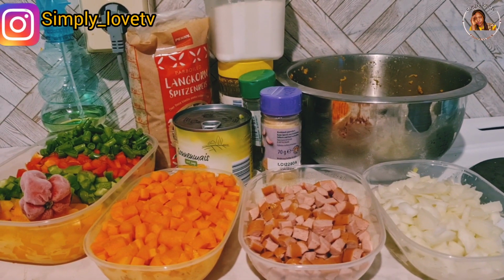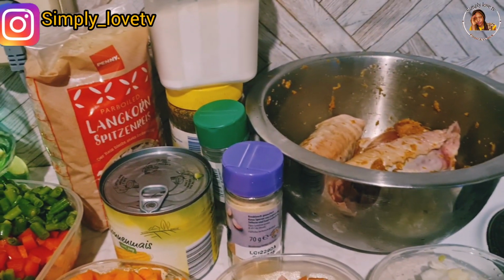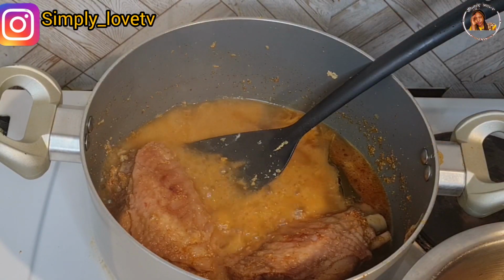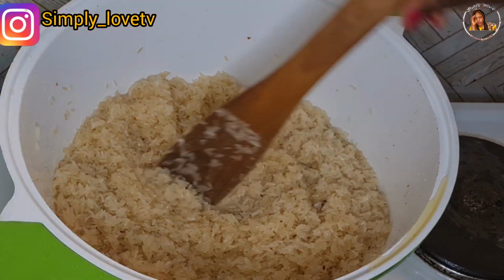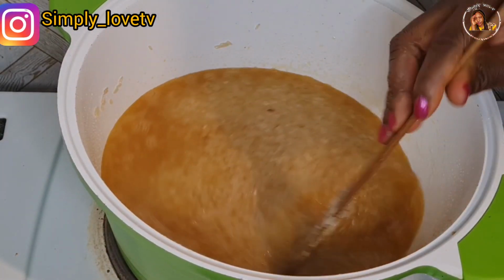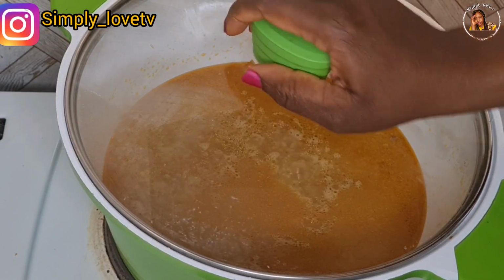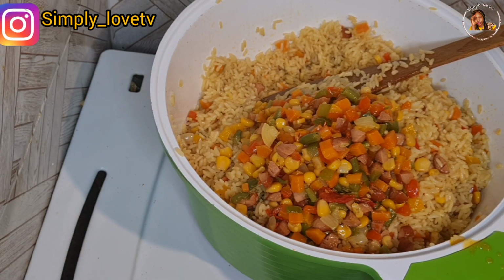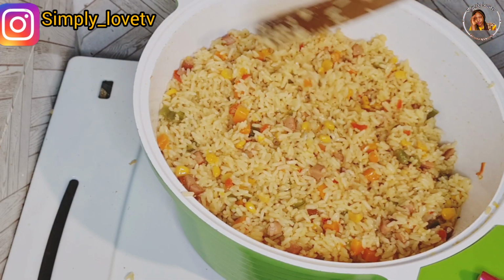How To Make Nigeria Easy Delicious Fried Rice//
Let's be friends on ig@simply_lovetv